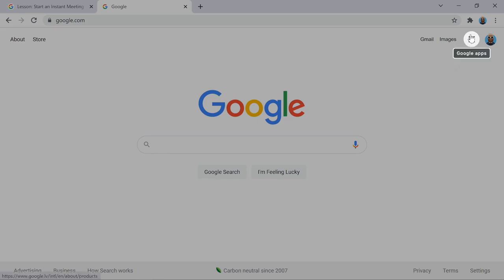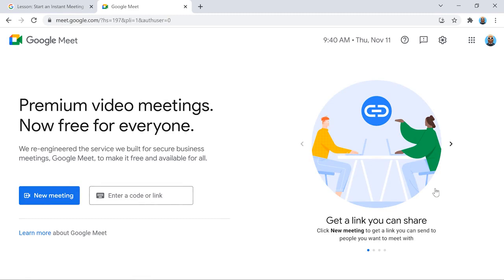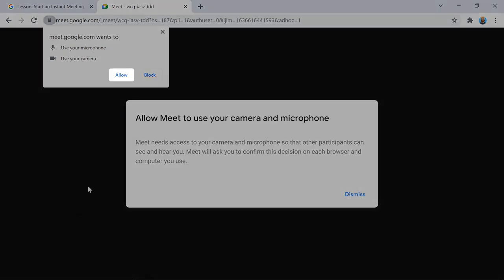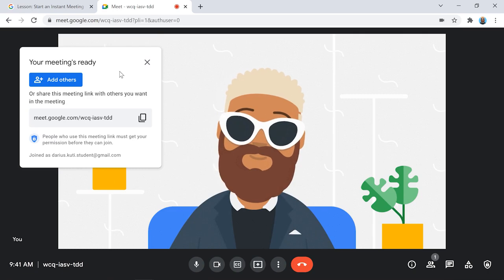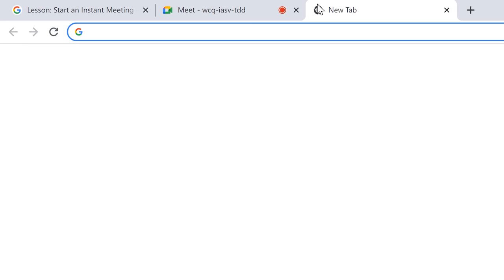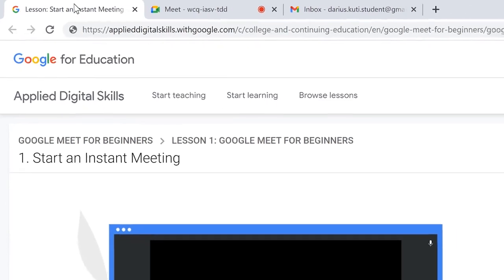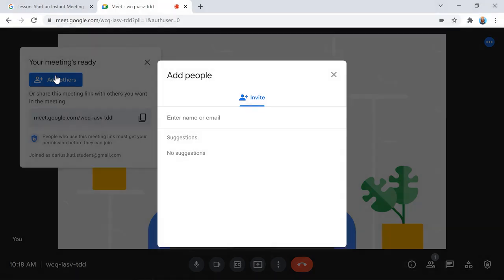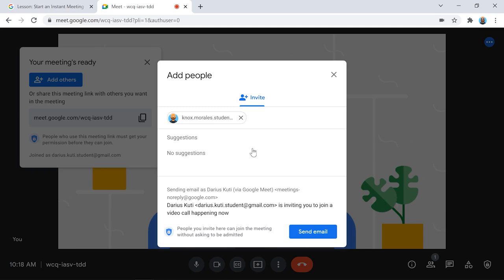EP2 Mastering Google Meet for Professional Collaboration Set up a Meeting 2026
EP: Mastering Google Meet for Professional Collaboration
Welcome to this episode, where we dive deep into how to use Google Meet like a pro! Whether you’re hosting virtual meetings, leading a remote team, or collaborating on projects, this guide will help you maximize productivity and professionalism in every online session.

What You’ll Learn:
How to set up and schedule meetings efficiently
Pro tips for managing participants and maintaining engagement
Advanced collaboration tools – screen sharing, breakout rooms, Q&A, and more
Security and privacy best practices for professional settings
How to make your meetings look and sound more polished

 By the end of this video, you’ll know how to turn every Google Meet session into a smooth, interactive, and professional experience that impresses clients, colleagues, and teams alike.